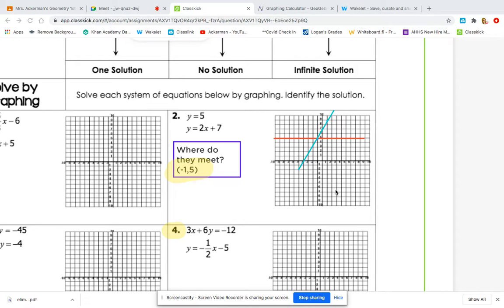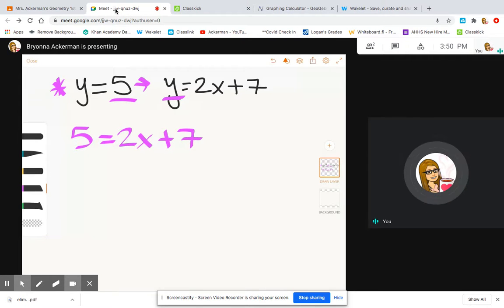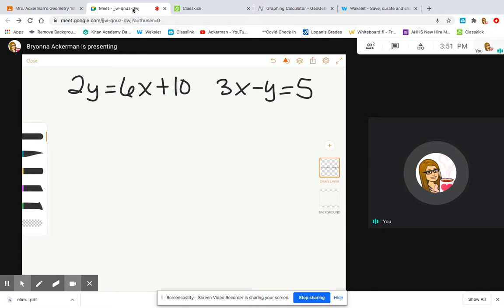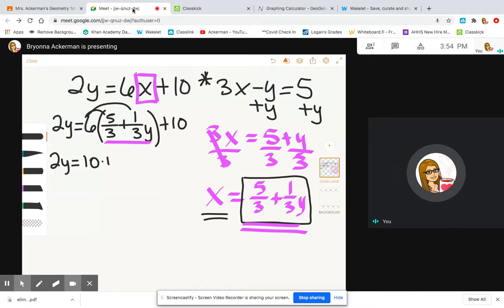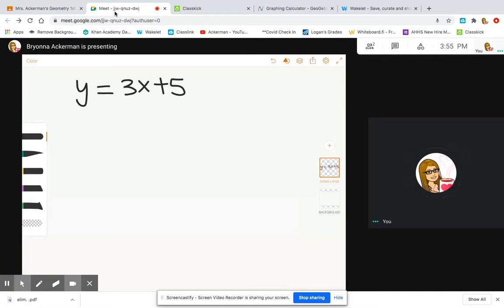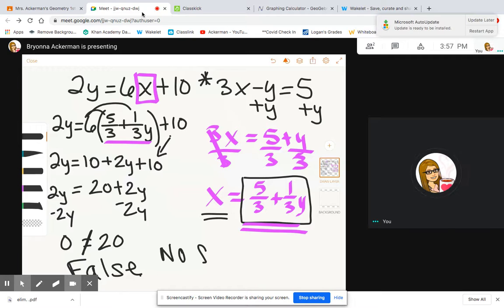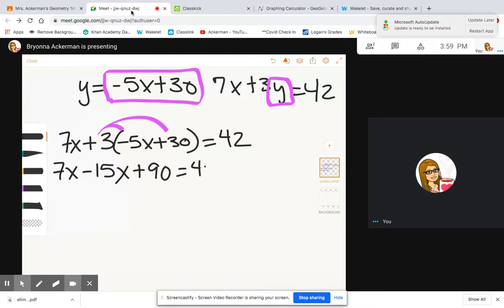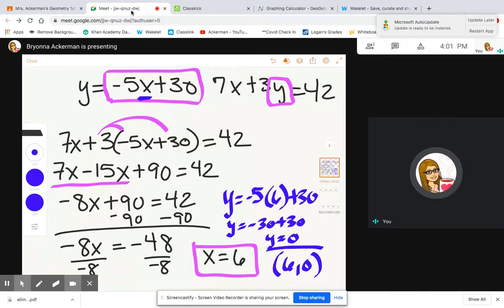Systems of Equations Solving by Sub.